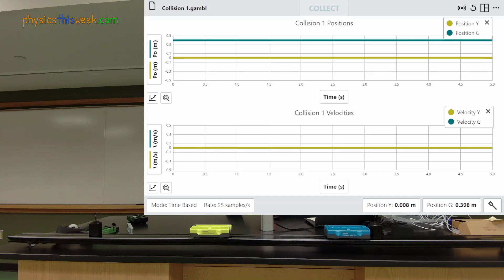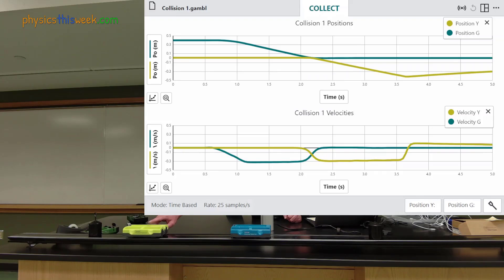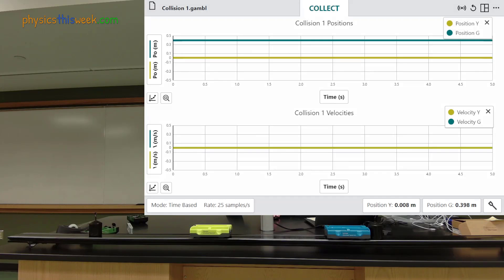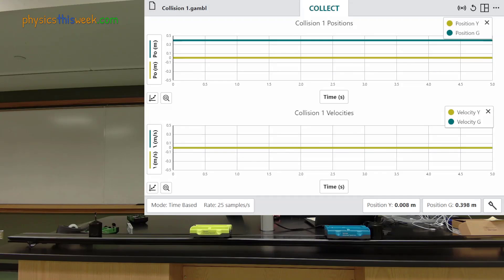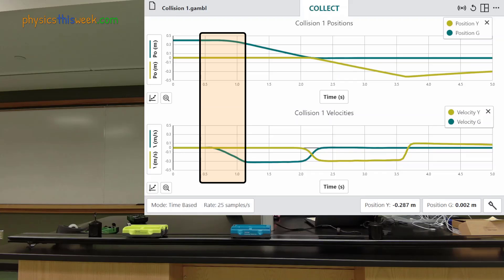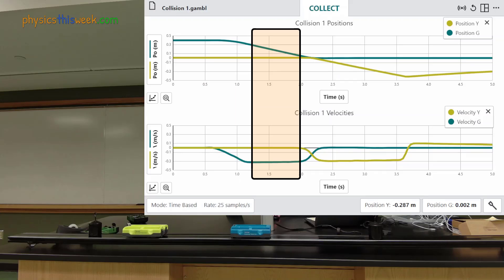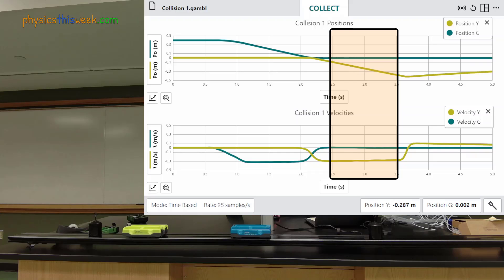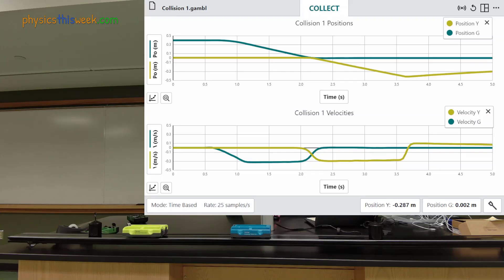Momentum Lab Introduction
This is a brief introduction to the momentum lab I use while teaching College Physics and University Physics.  An example collision of two Vernier Go Motion carts is shown.  The position and velocity data collected using Vernier Graphical Analysis is shown and explained.
Use this data to verify the Law of Momentum Conservation.